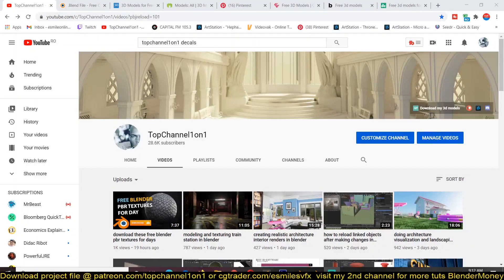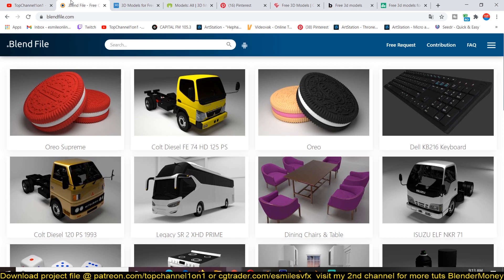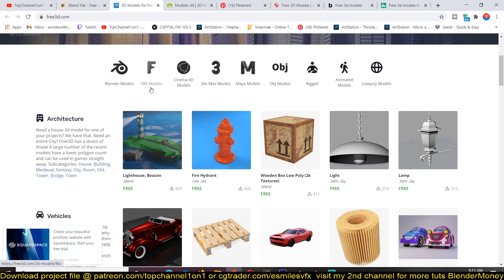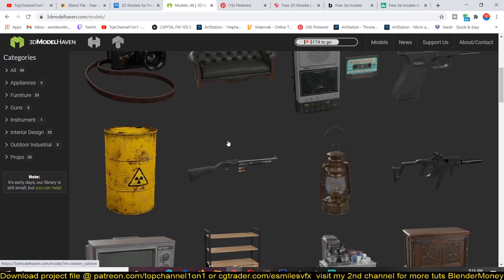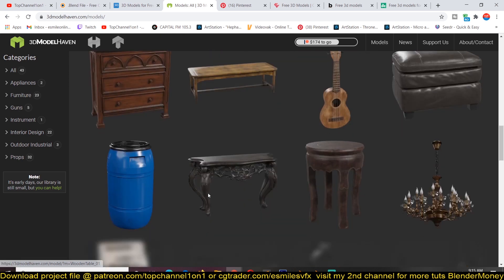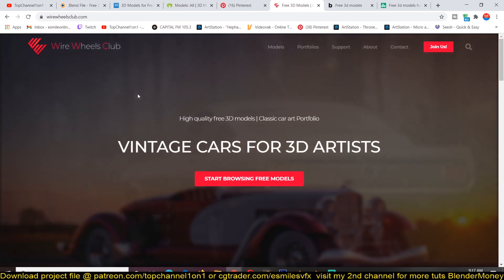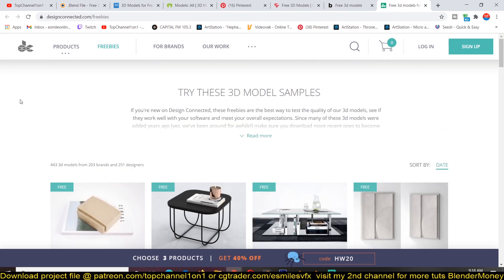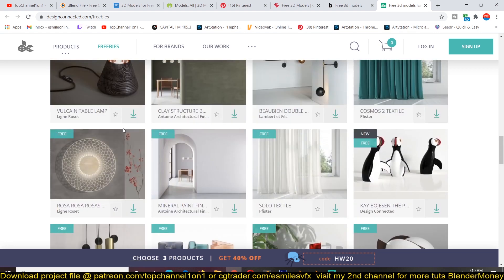hundreds of free realistic models for blender for you to download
2 monitor setup